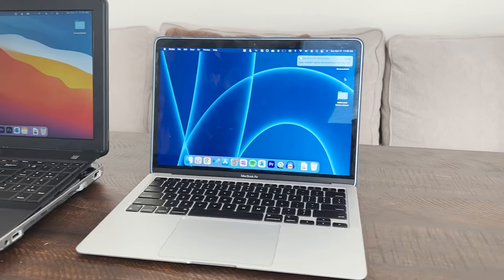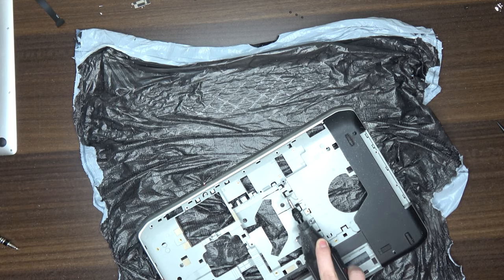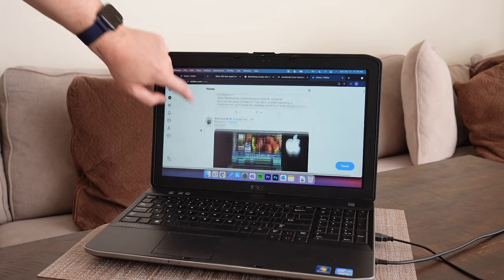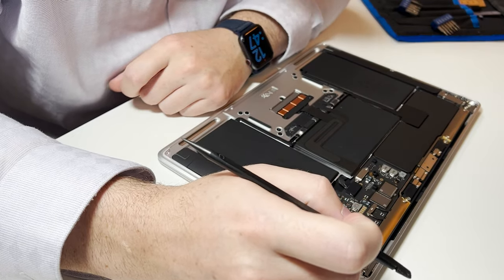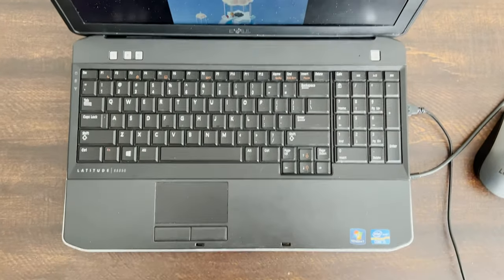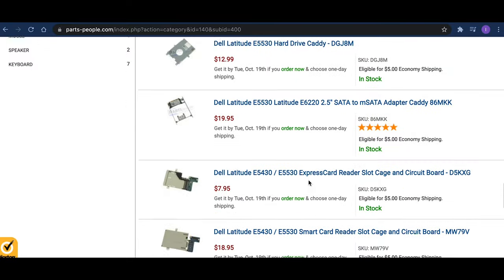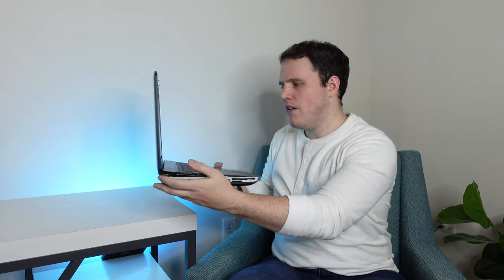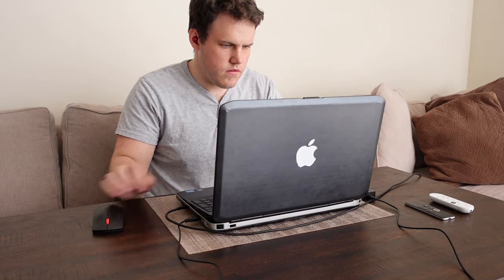Modding an M1 MacBook to Have a Touchscreen!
While Apple is expected to announce their 2021 MacBook Pro series tomorrow, I decided to take the upgrade into my own hands and build a MacBook myself. Unlike most Hackintoshes, this machine runs Apple Silicon, and is completely compatible with native Mac software. It's a work in progress, so I'd appreciate anyone's recommendations!

This is a project build only, not for sale or distribution.

00:00 Intro
01:45 Design
02:35 Specs and Performance
03:13 Display
04:30 Battery
05:45 Software
06:00 Keyboard
07:00 Upgradability
08:45 To Do
09:45 Conclusion